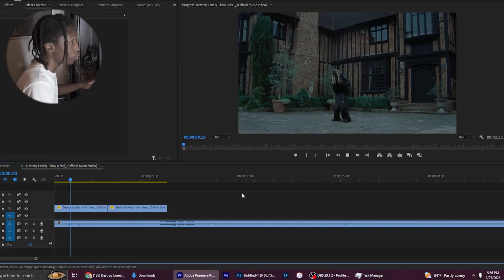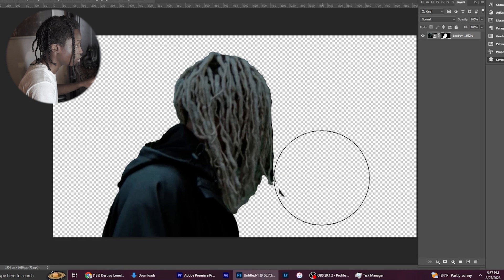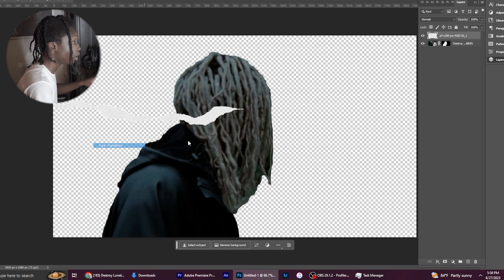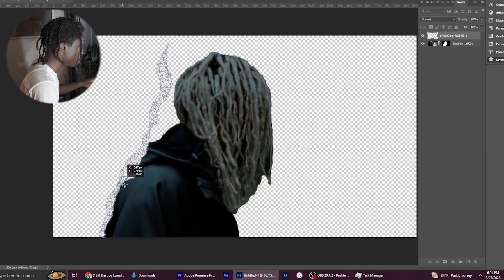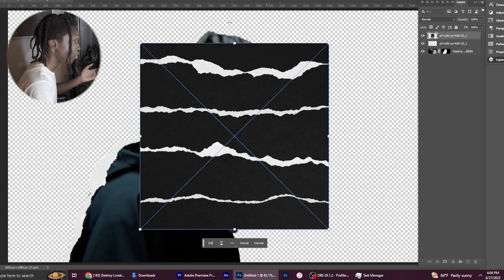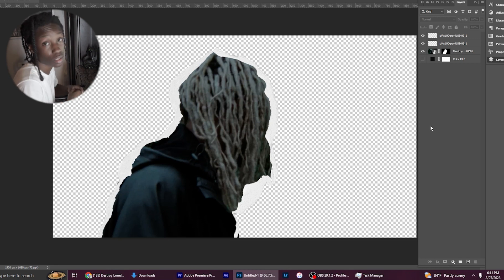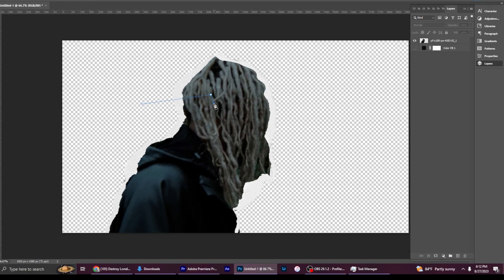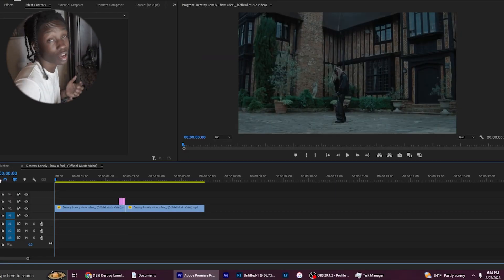the SECRET to music video PAPER RIP transitions... | Adobe Premiere Tutorial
In this video, i'll be teaching you guys how to use Paper Assets to create a hard transition. If you guys enjoyed, be sure to interact it helps my videos be seen by others! Love.